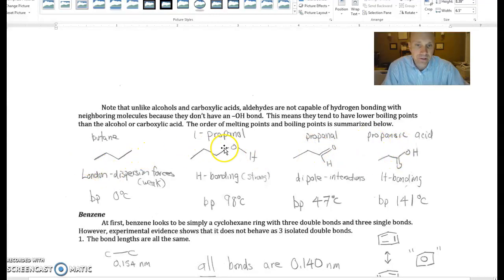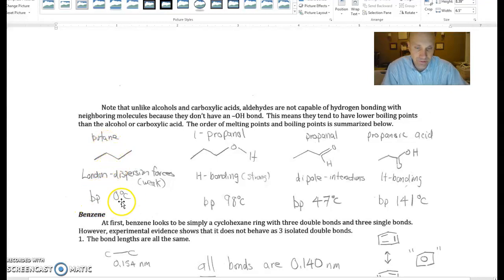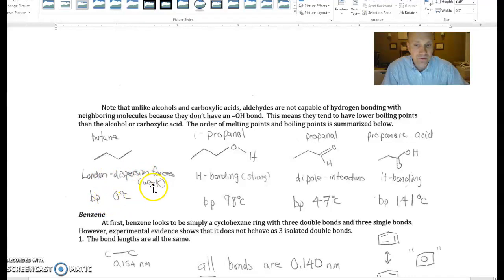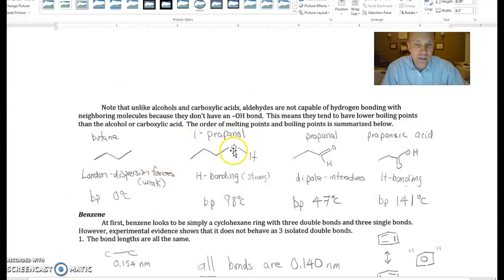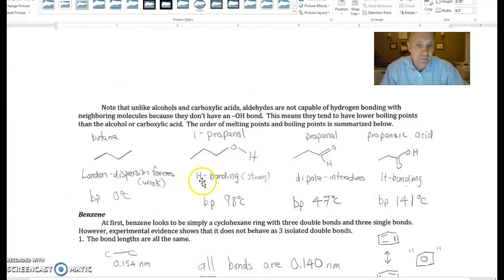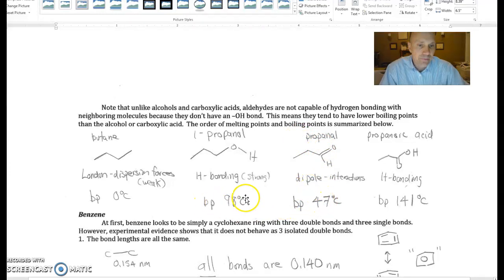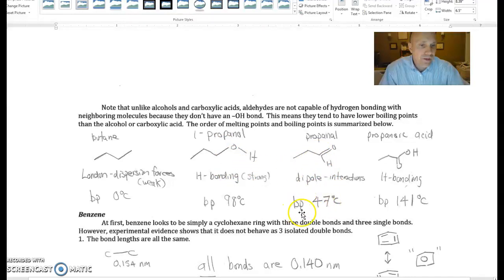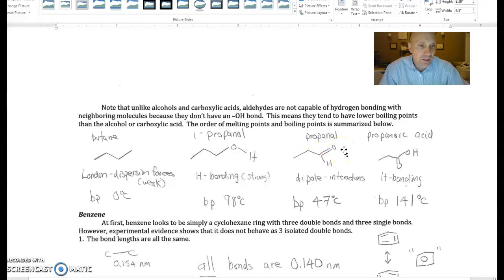Comparison of Boiling Points